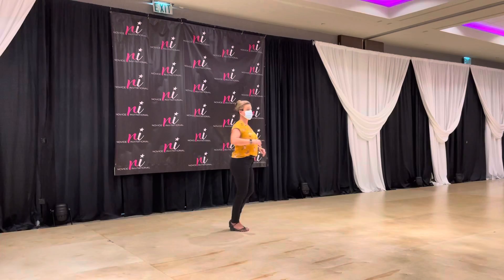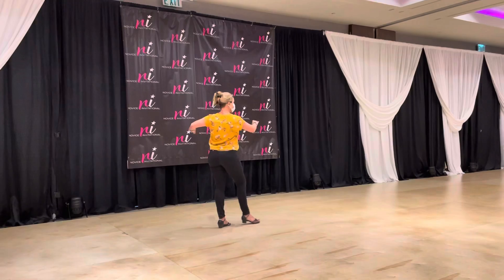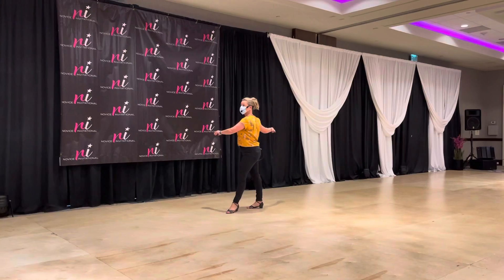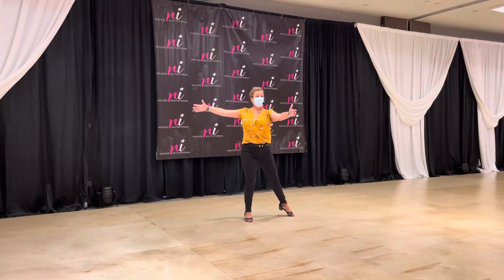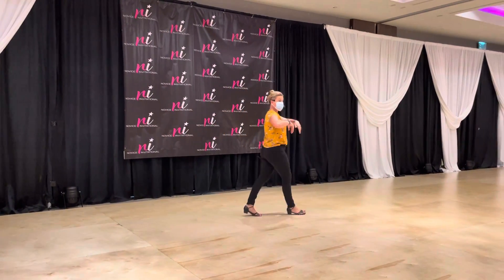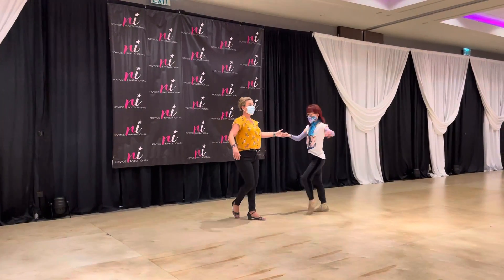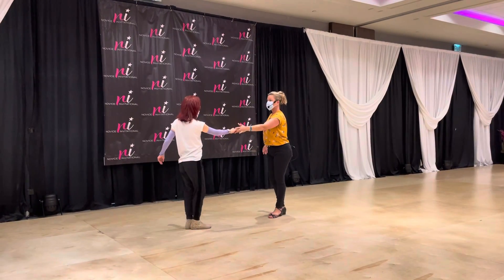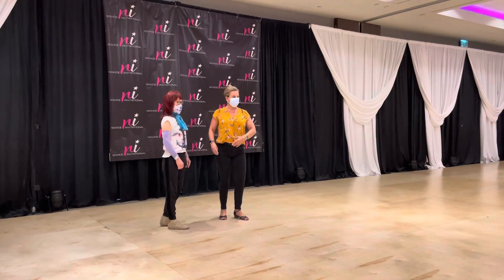W BG 3 27 22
Novice Invitational 2022